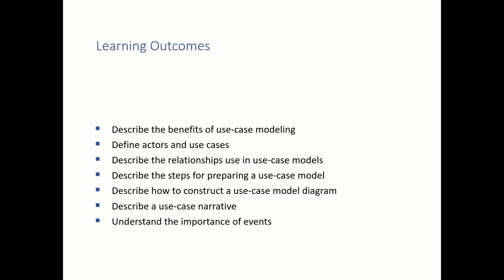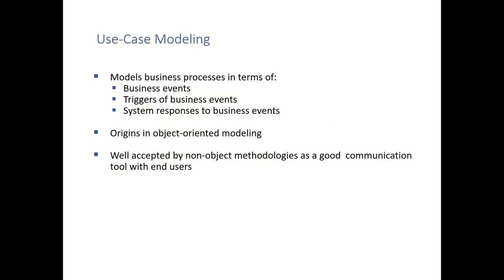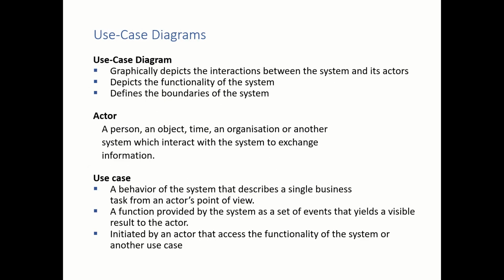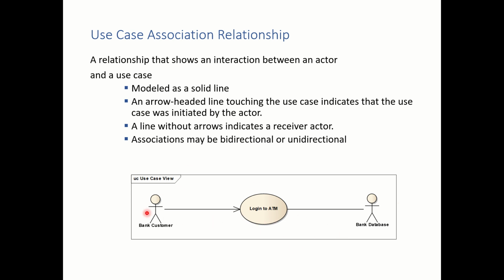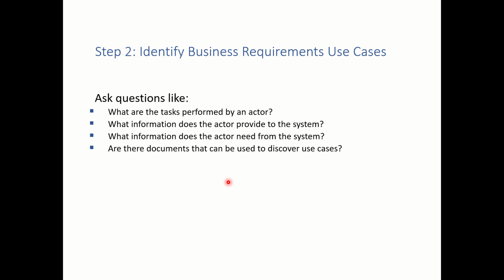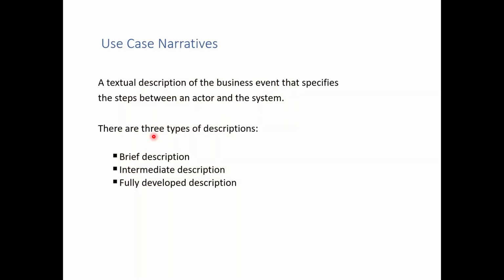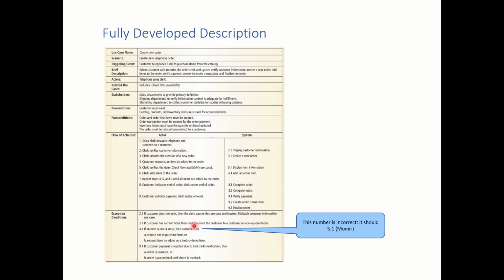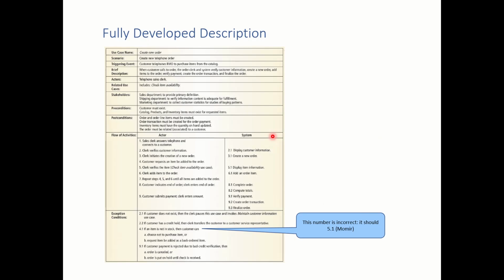Use Case Diagram , UML diagram -Part 1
This is an intro video for beginners for Use Case Diagram
1. Why Use case diagram
2. What is an Actor, Use Case and Association Relationships
3. What is a Use Case Narrative
4. Use Case Glossary

Please use headphones for more clarity

This video is not made for monetary benefits and doesn't come under any.

Please check out polytechnic.bh to get introduced to a wide variety of courses and for world class education.